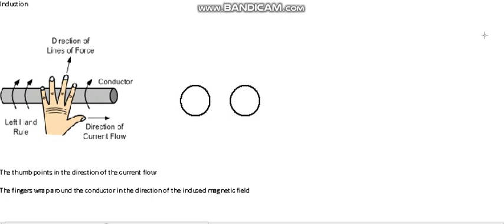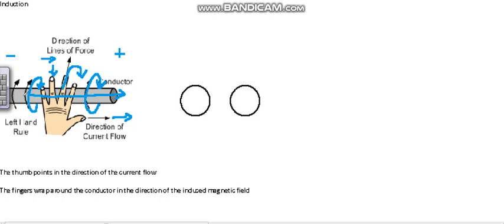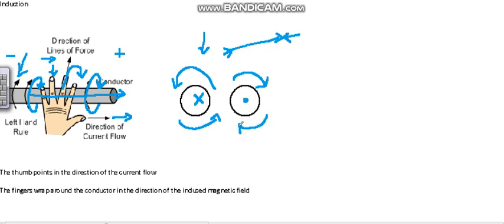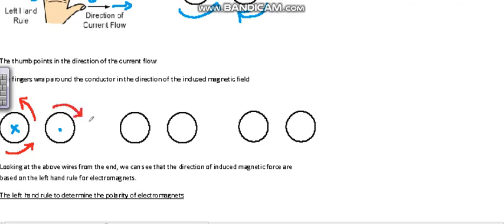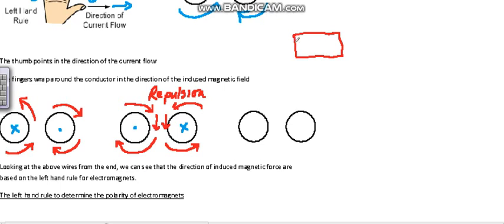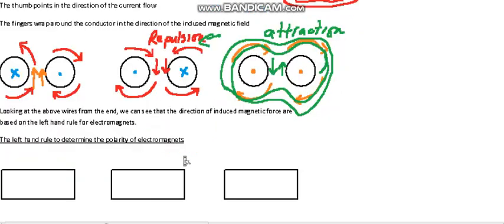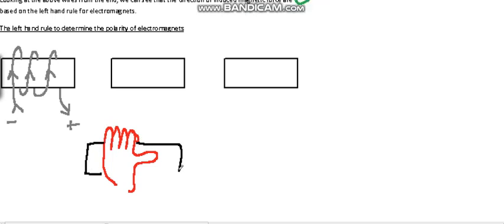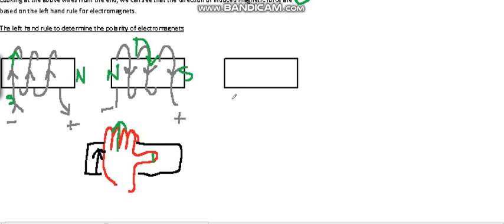Video 2 Magnetism and Induction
How to understand magnetism and induction